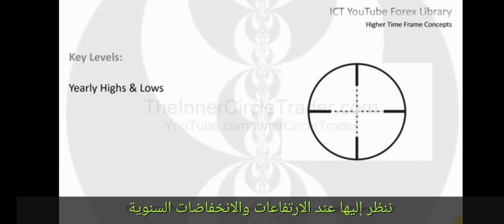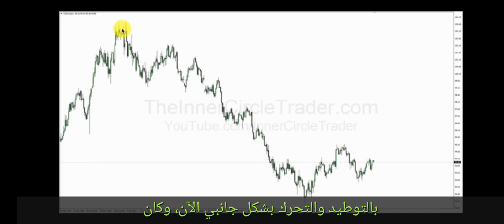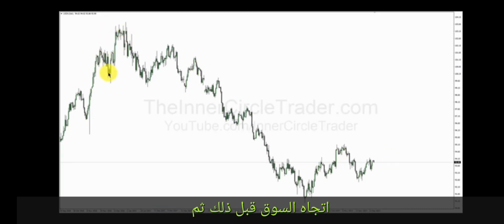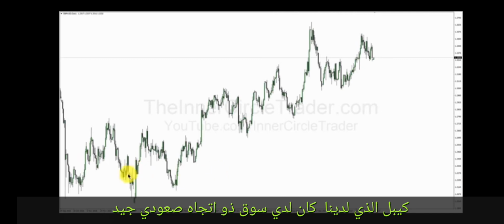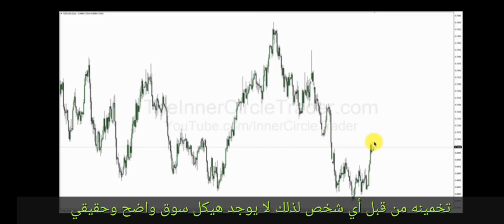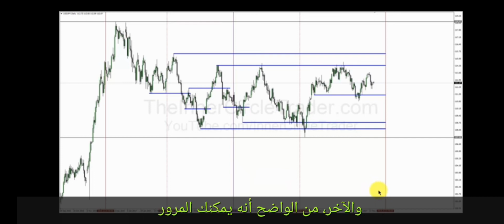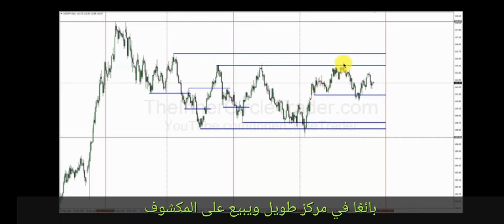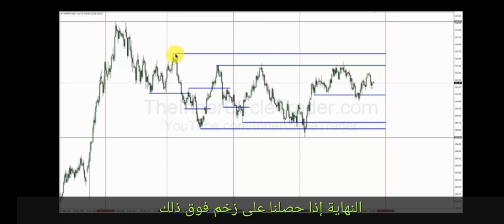م _23. Higher Time Frame Concepts | مفاهيم الإطر الزمنية المرتفعة